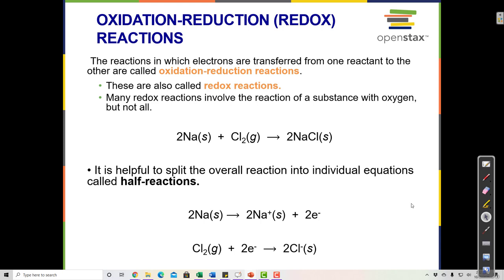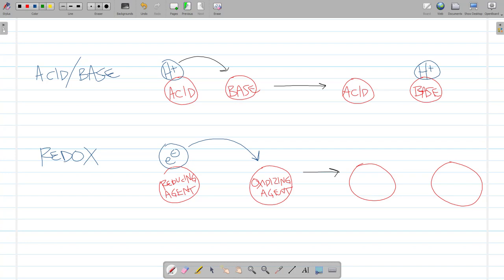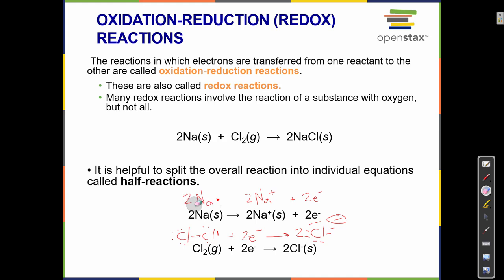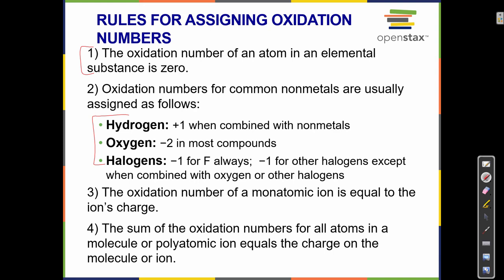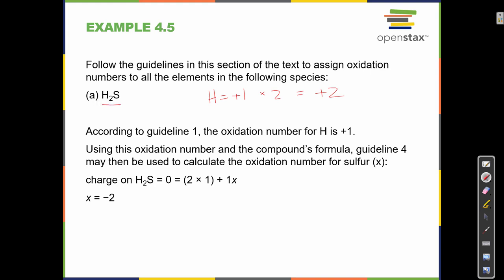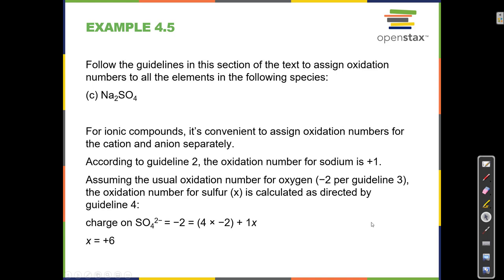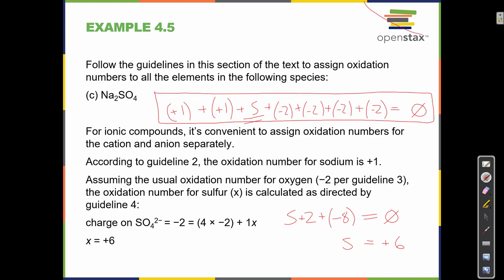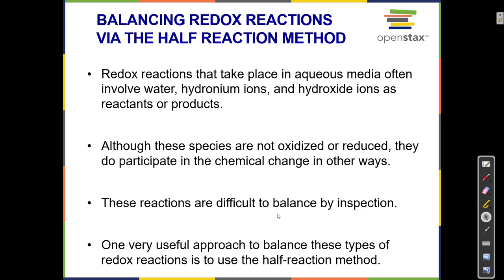4.2 Classifying Chemical Reactions (redox)